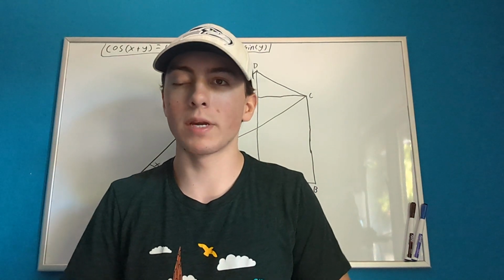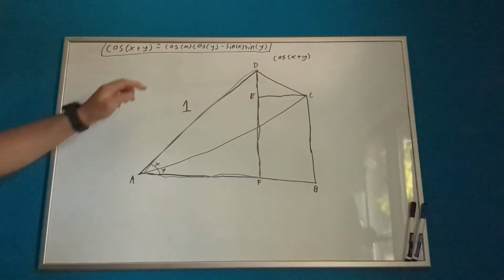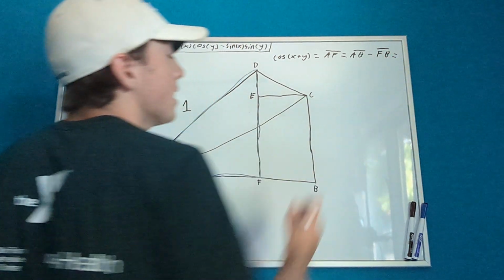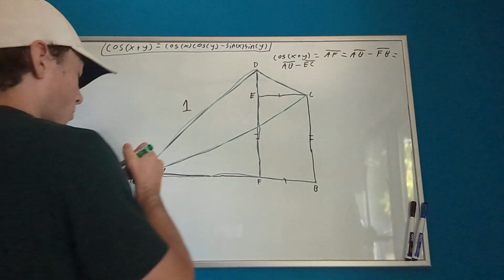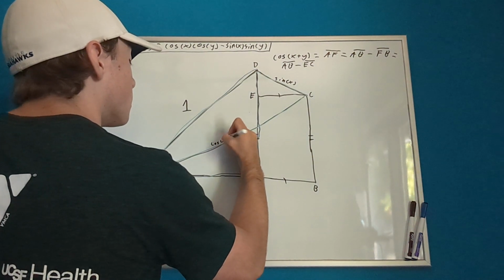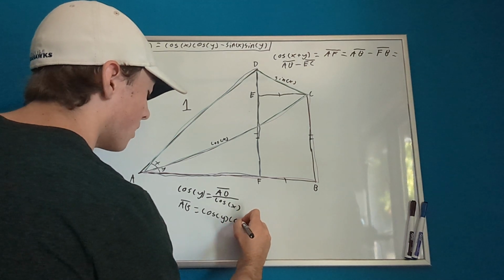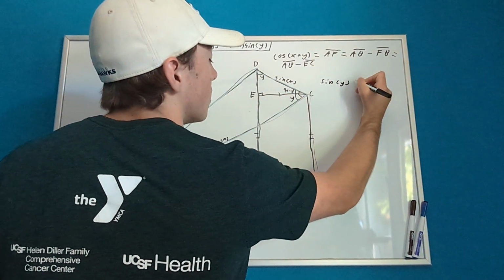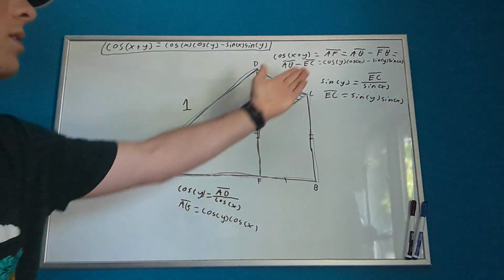Deriving Cosine Angle Addition Identity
Here I teach how we can go from cos(x+y) to cos(x)cos(y)-sin(x)sin(y)